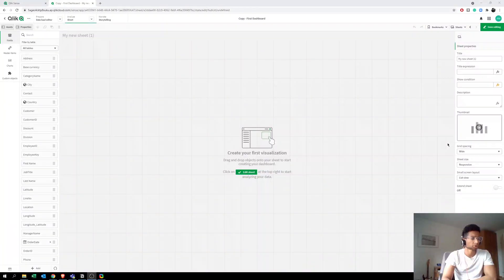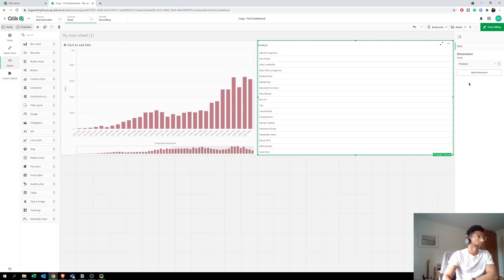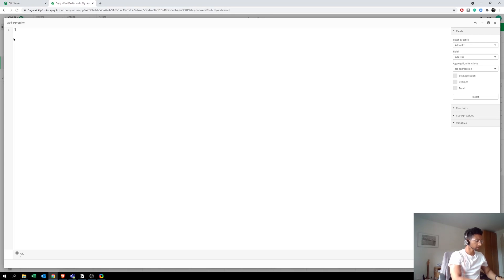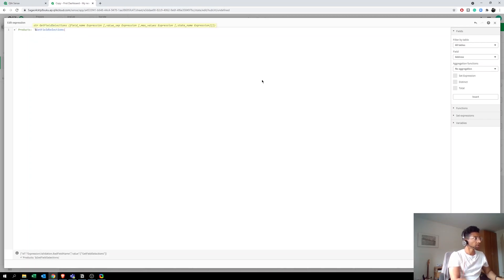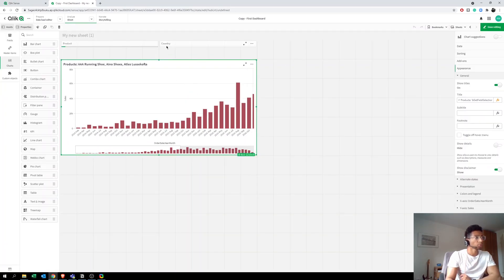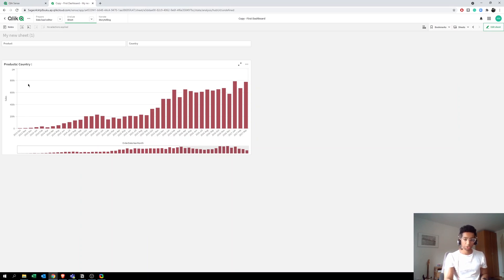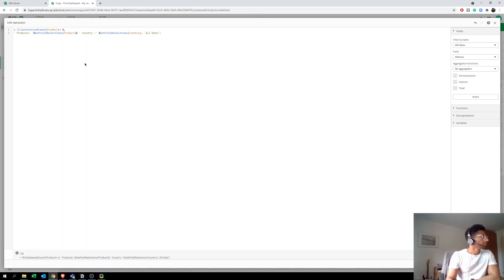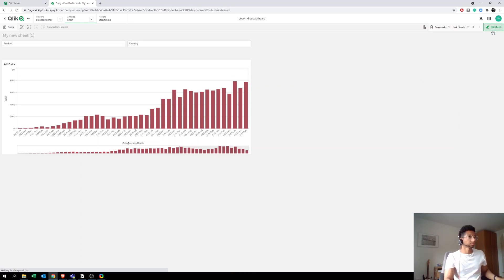Create Dynamic Titles based on selections in QlikSense. QlikSense tips & Tricks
📚 Read on Kindle the simplest way to become ultra-productive: